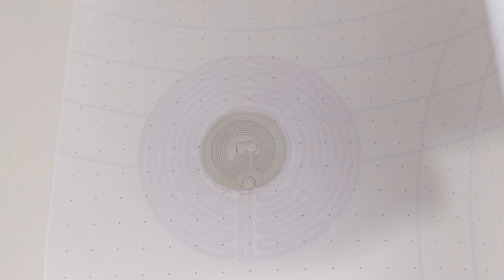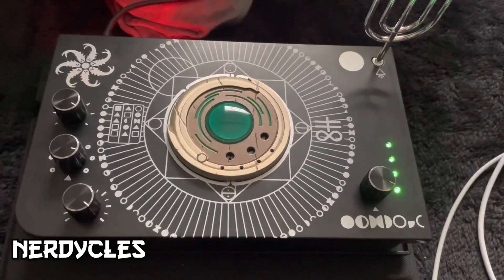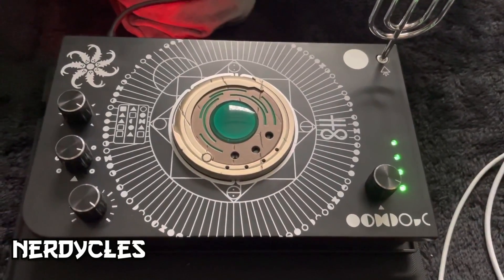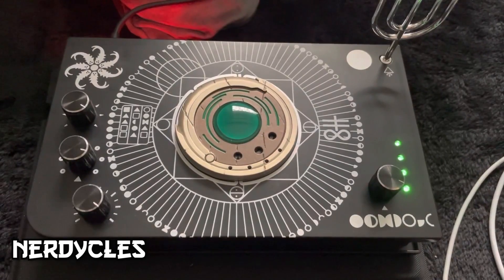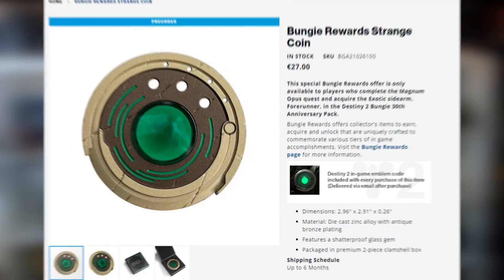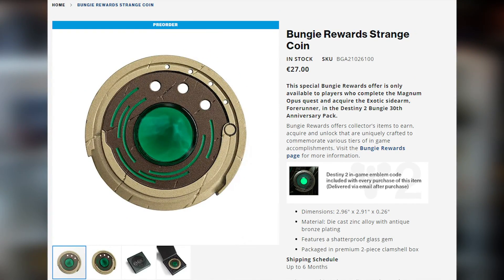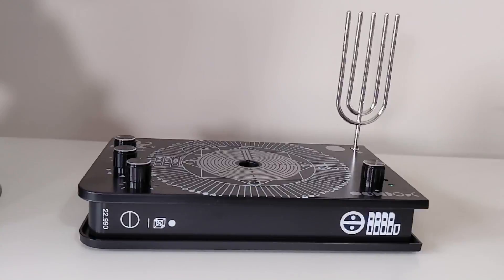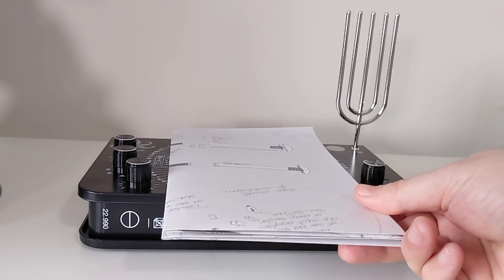Secrets of the Witch Queen Collector's Edition || Messages, Emblems and more!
Hey Guardians! Let's explore the secrets of the witch queen collector's edition!

Redeem codes for all four emblems from Destiny 2 The Witch Queen Collector's Edition
6LJ-GH7-TPA: Sneer of the Oni.
PHV-6LF-9CP: Countdown to Convergence.
VA7-L7H-PNC: Liminal Nadir.
F99-KPX-NCF: Shadow's Light.